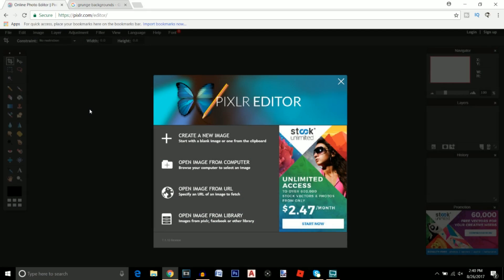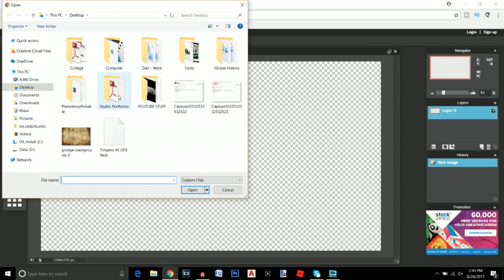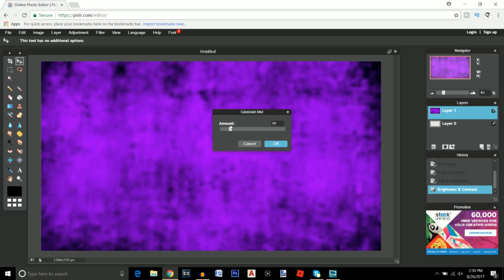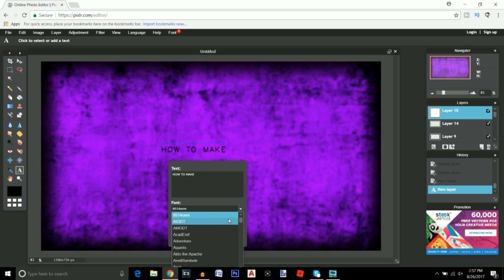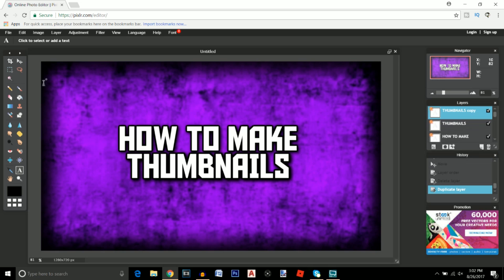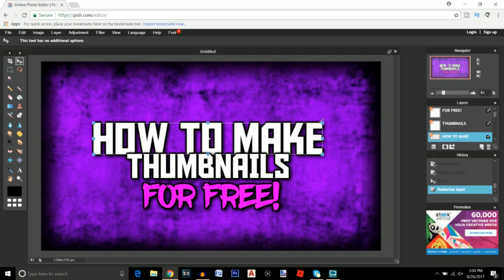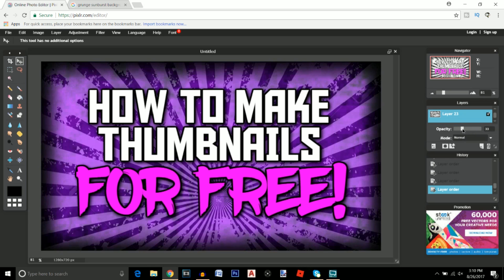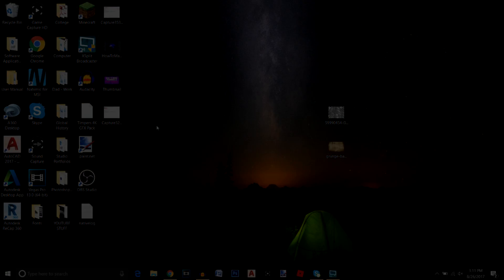How To Make Thumbnails For FREE (Pixlr Tutorial) Make A Thumbnail For YouTube FREE WITHOUT Photoshop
Today I will be showing you how to make thumbnails for free with pixlr.  This pixlr thumbnail tutorial will show you how to make a thumbnail for youtube free without photoshop.  Pixlr is a software accessed online, it is free to use and is just as good as photoshop, you can make a high quality thumbnail for free.  Using the steps I show in this tutorial you will be able to know how to make a thumbnail for free for youtube.  I hope this tutorial helps all of you on how to make thumbnails for free with pixlr!